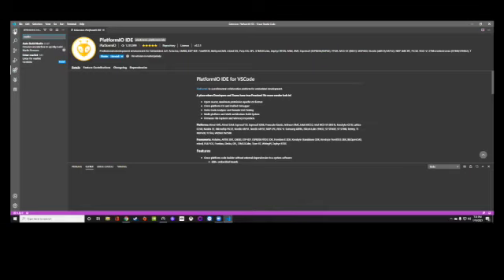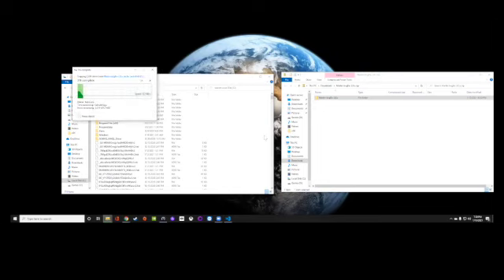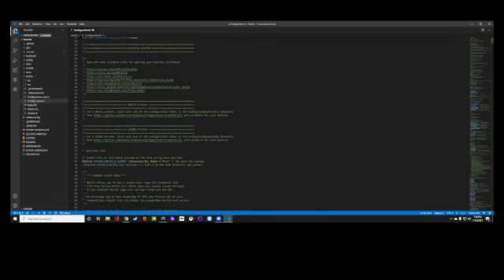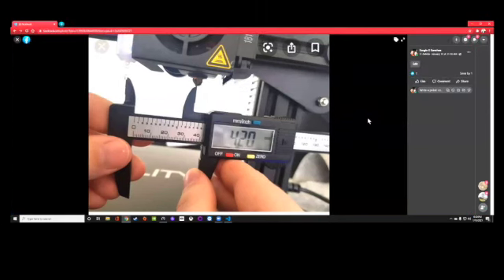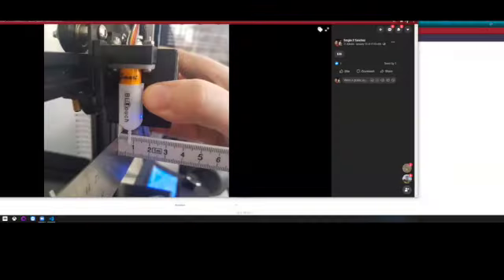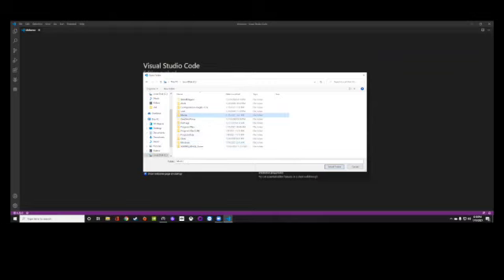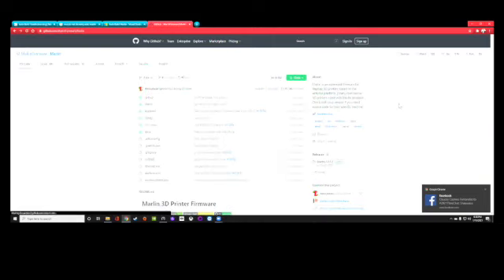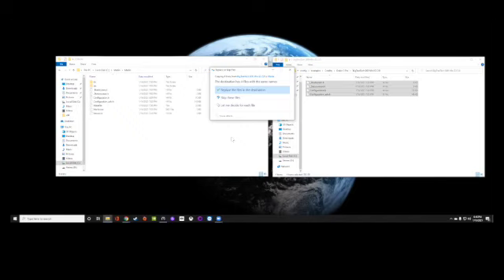Dr Firmware How to Compile Your Own Firmware (For VERY beginners)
Are you feeling frustation every time you need to change/upgrade the firmware of your 3D printer?
Are you confused by all the "programming" on it?
Do you want to learn how compile your own firmware?
Say no more! This group will try to answer all that questions!

¿Se siente frustrado cada vez que necesita cambiar / actualizar el firmware de su impresora 3D?
¿Está confundido por toda la "programación" en él?
¿Quieres aprender a compilar tu propio firmware?
¡No digas más! ¡Este grupo intentará responder a todas esas preguntas!

Ti senti frustato ogni volta che devi cambiare / aggiornare il firmware della tua stampante 3D?
Sei confuso da tutta la "programmazione" su di esso?
Vuoi imparare come compilare il tuo firmware?
Non dire più niente! Questo gruppo proverà a rispondere a tutte queste domande!